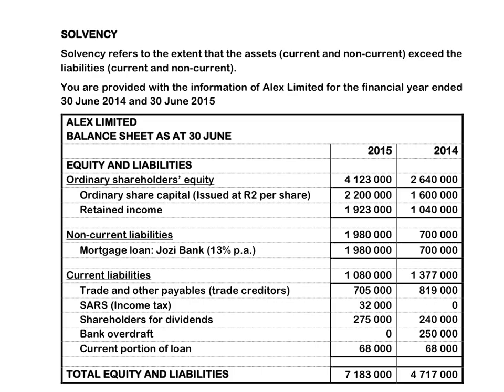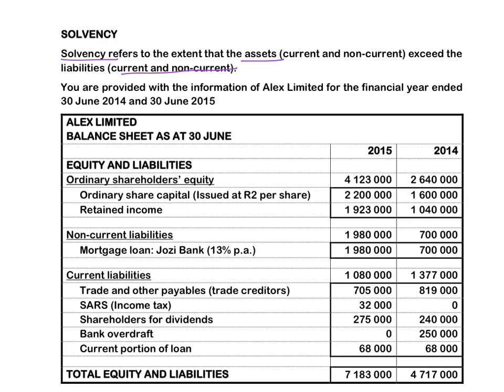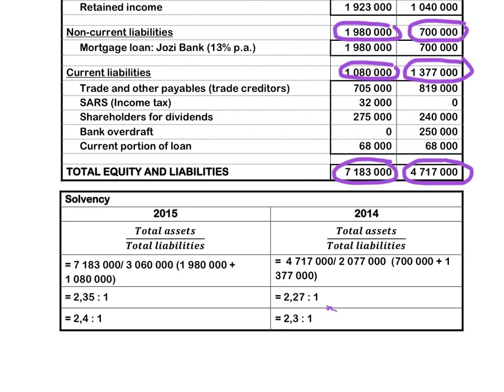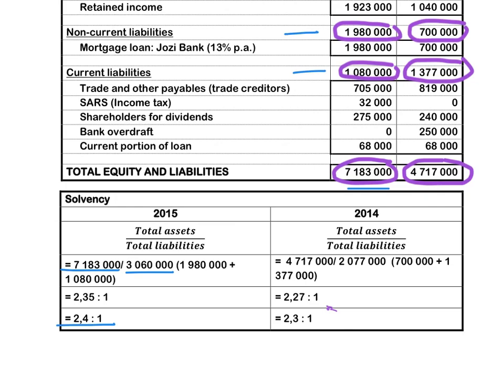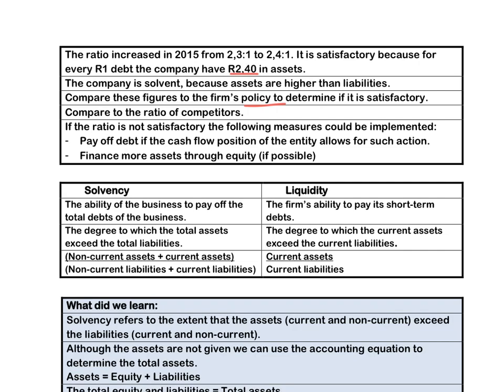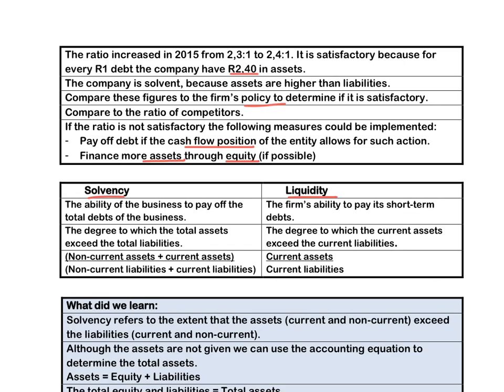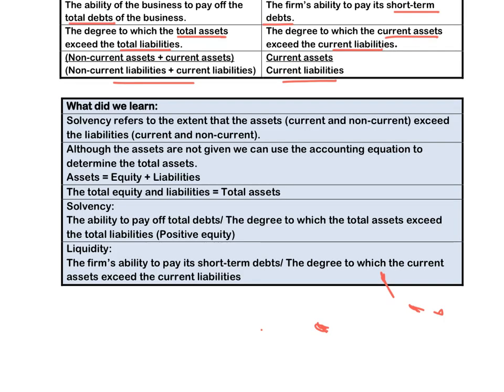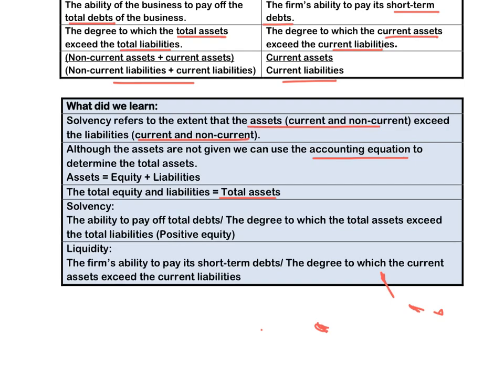5. Solvency Ratio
5. Solvency Ratio